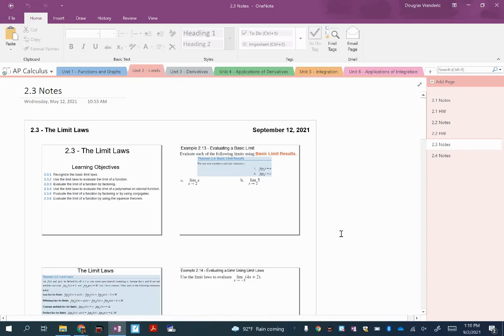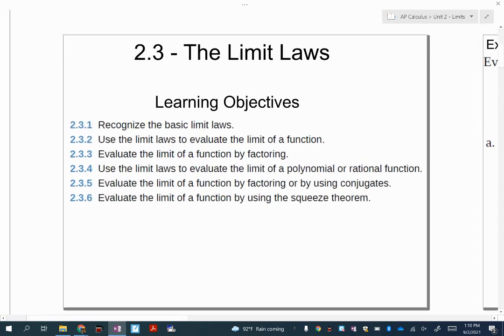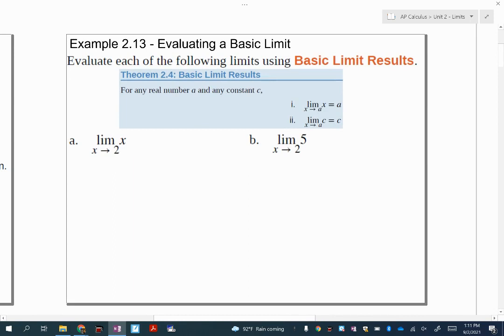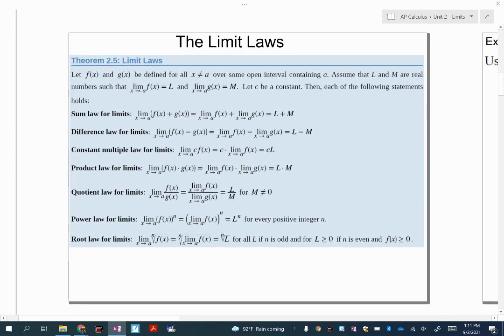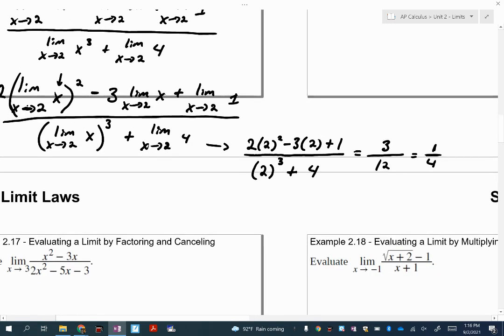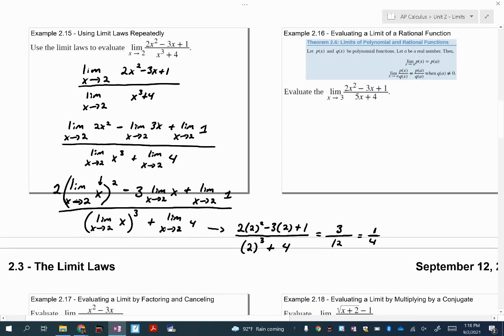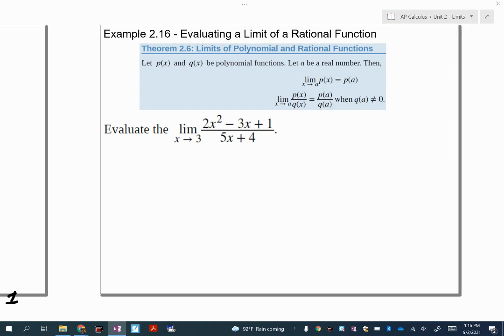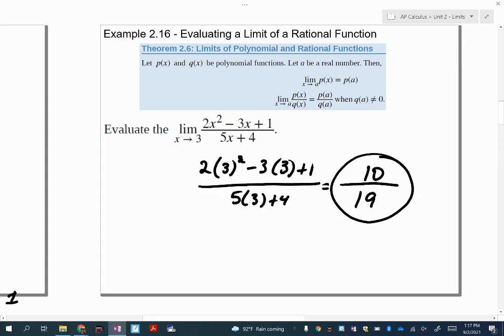2.3 - The Limit Laws (Pt. 1)